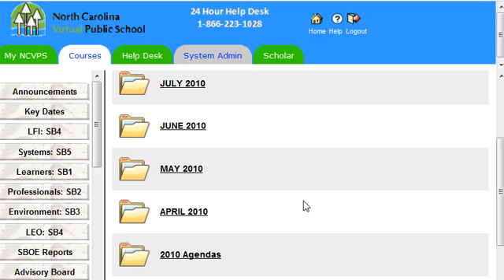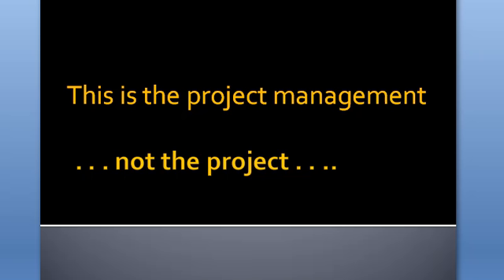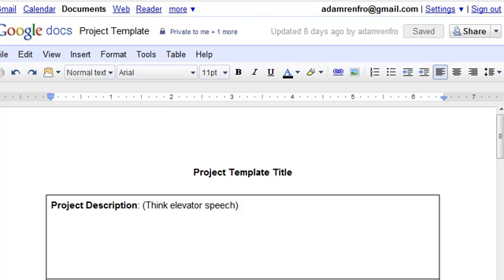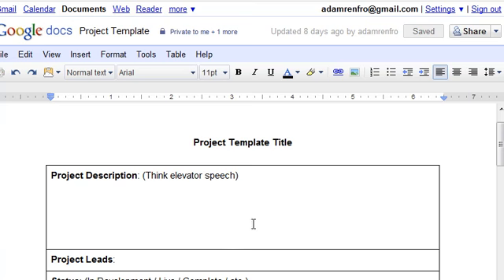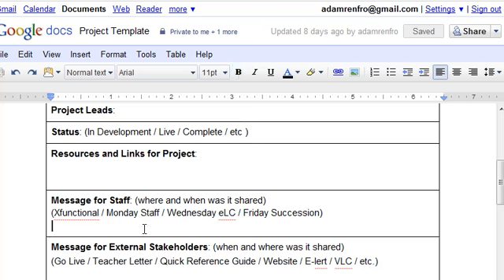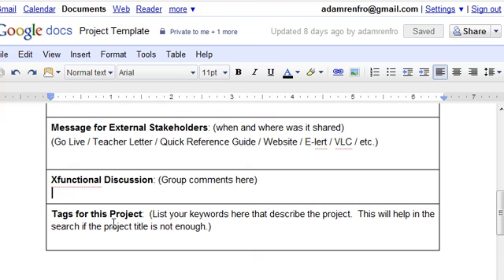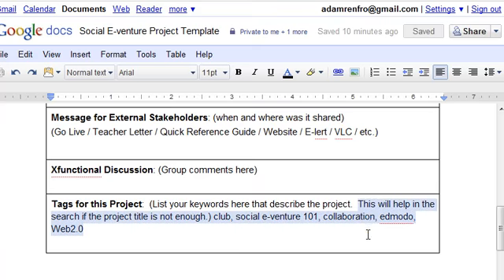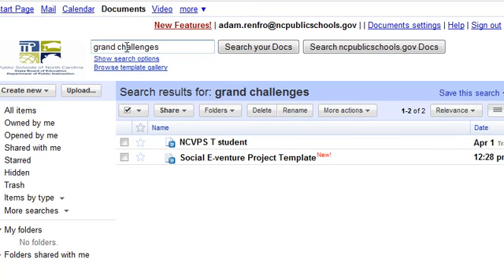Project Management Management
Solution for managing our projects.